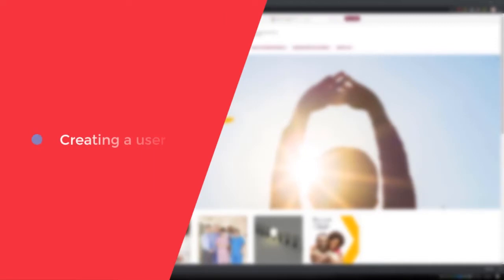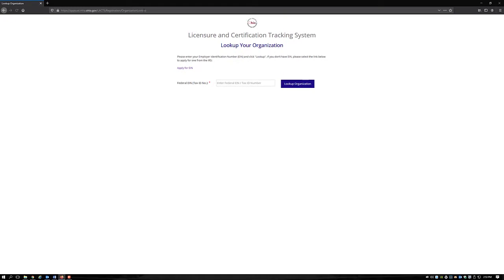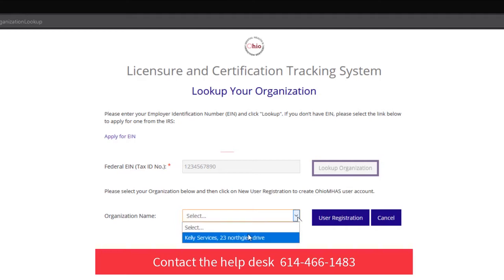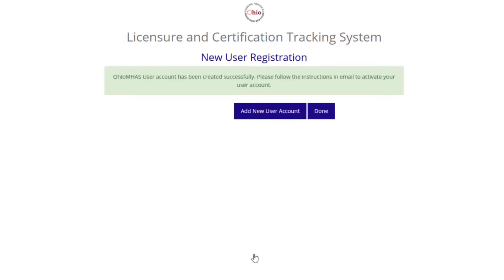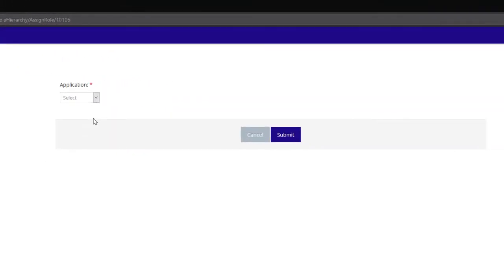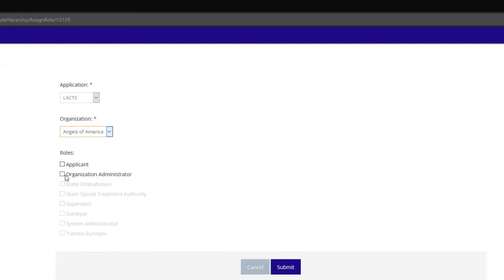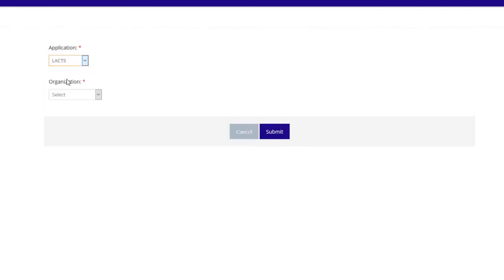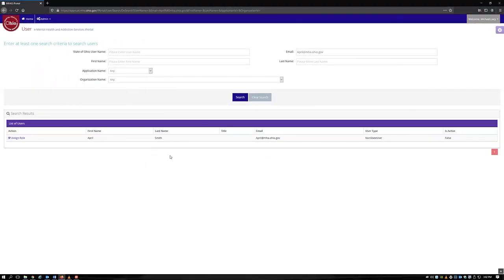LACTS Creating Assigning Updating Removing Users